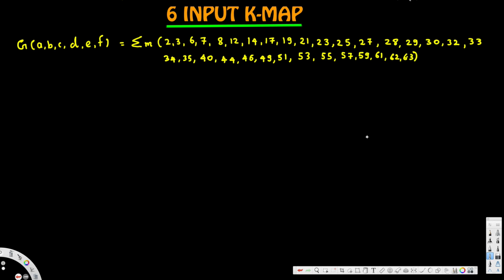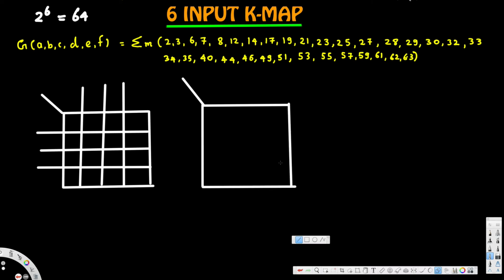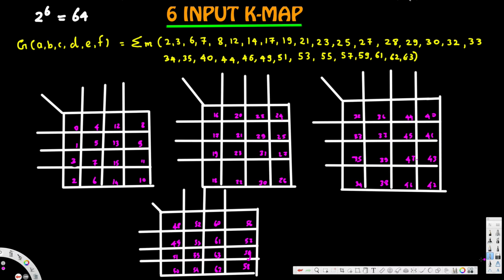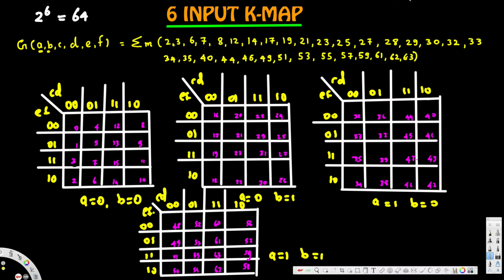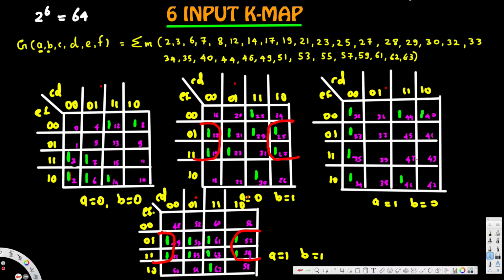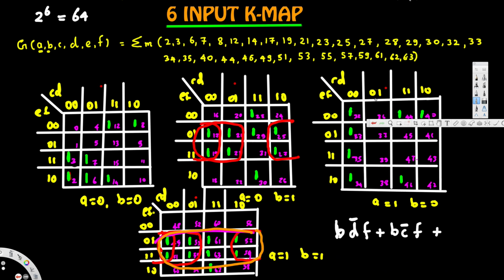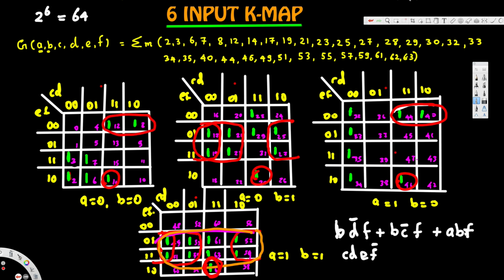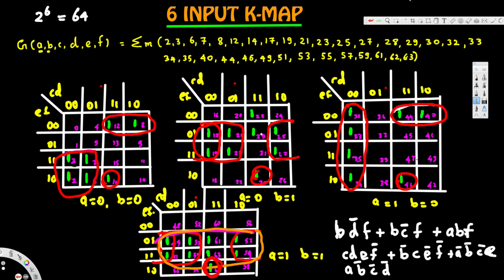6-input K-Map - Digital Logic Design 1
6-input K-Map - Digital Logic Design 1